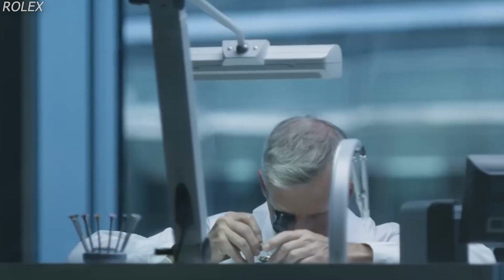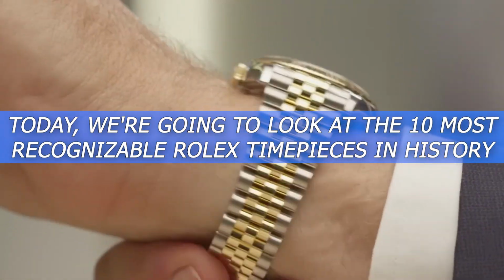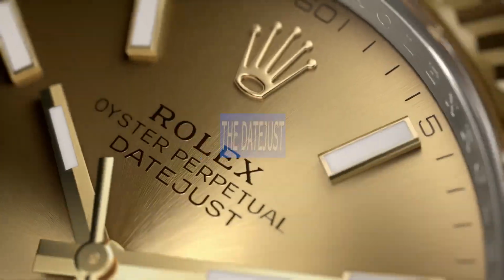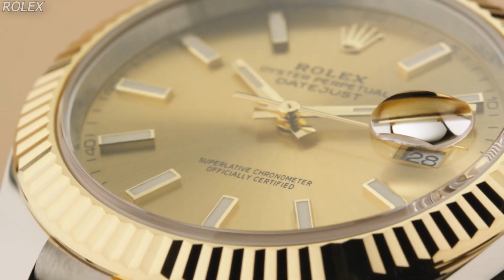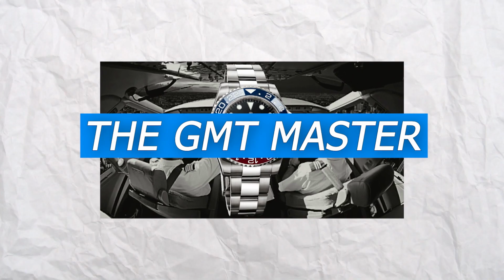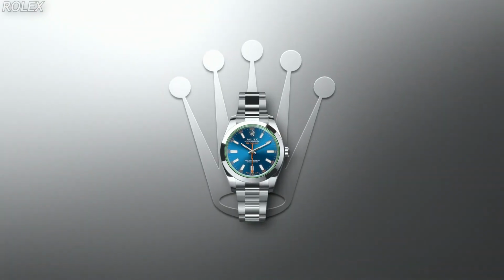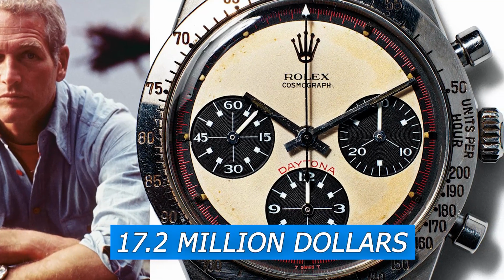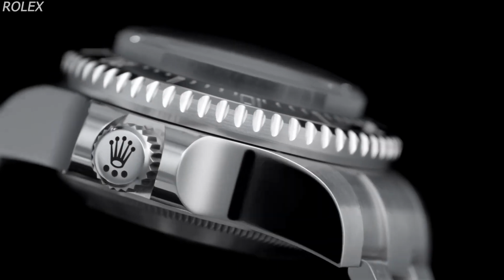The Most Iconic Rolex Watches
What is your favorite Rolex watch? Rolex, one of the most well-known brands in the world, the crown king of luxury timepieces has ruled supreme for more than a century. Here, we’ll take more and discuss about the most iconic Rolex watches of all time.

Welcome to LuxLife.  On this channel, we share with you Luxury People, Luxury items, Luxury places, and Luxury tips and info for your life.